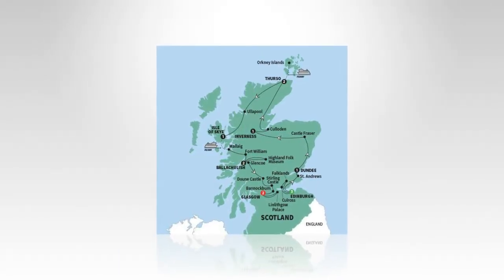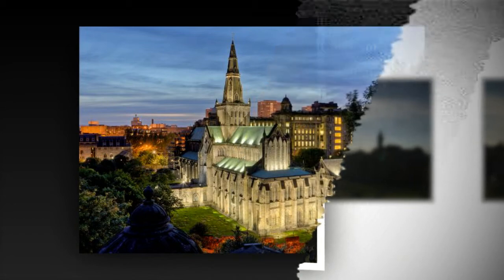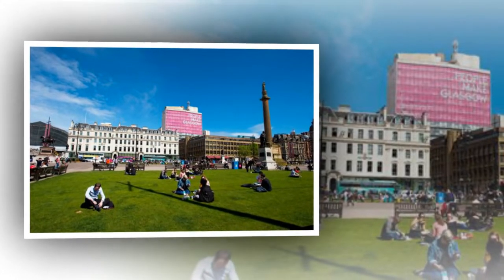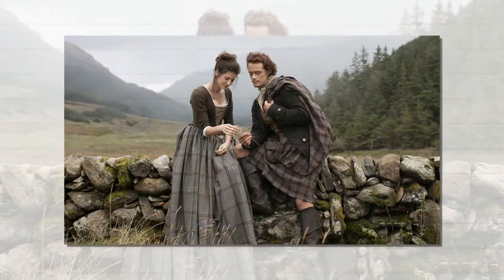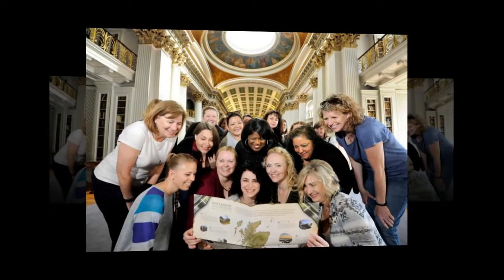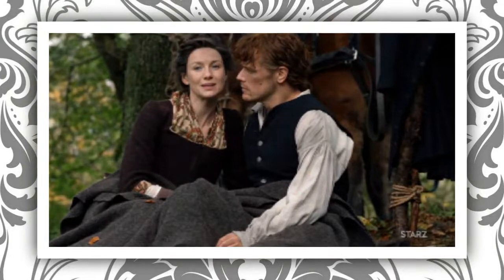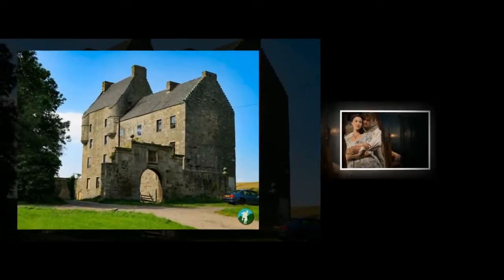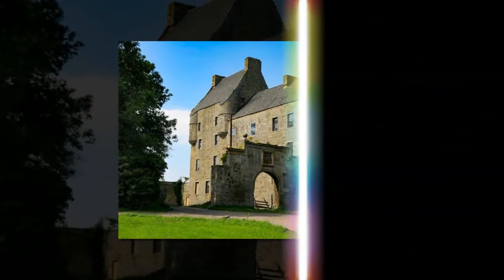A new map detailing Outlander filming locations has been published, revealing places in Glasgow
Glasgow's Outlander filming locations revealed on new tourist trail map